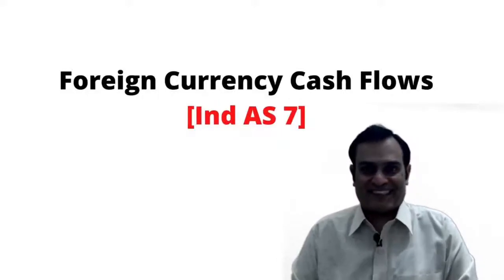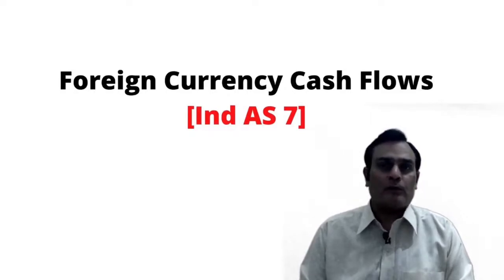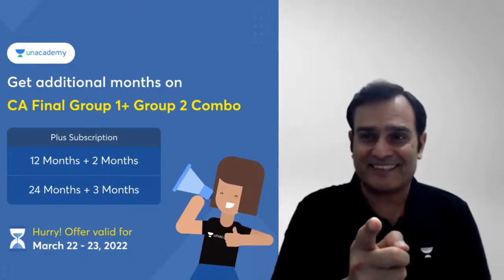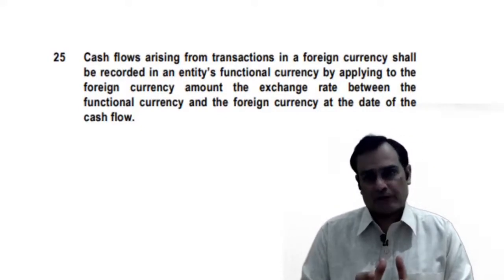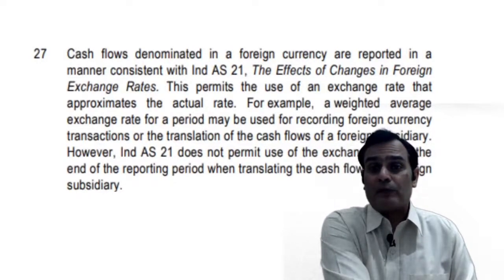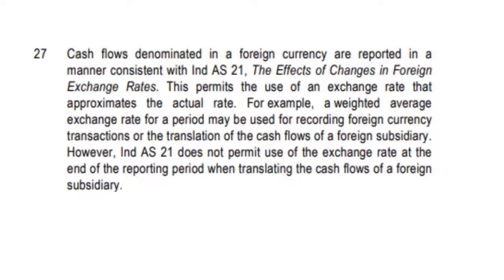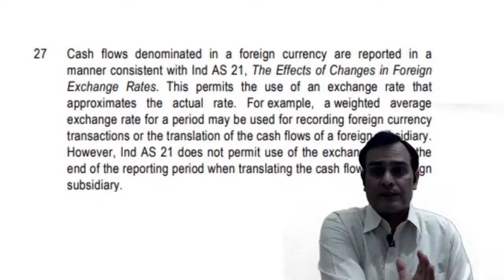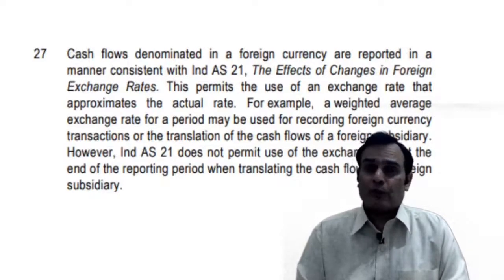Ind AS 7 | Foreign Currency Cash Flows | Kapileshwar Bhalla Classes